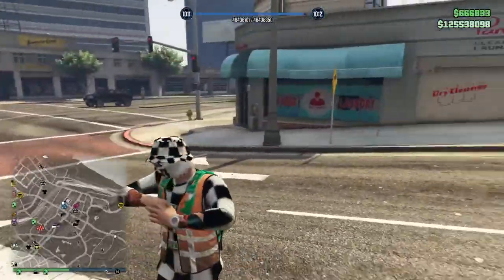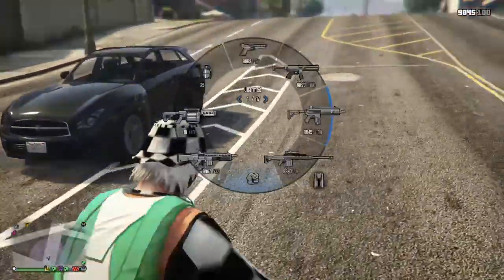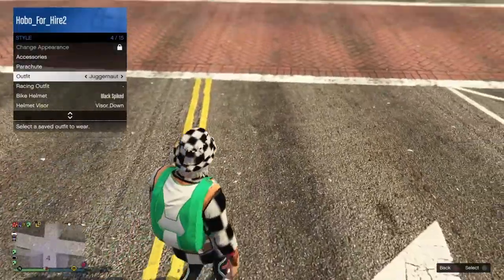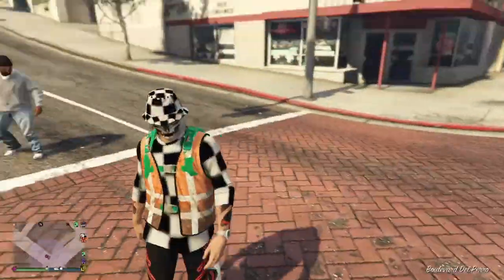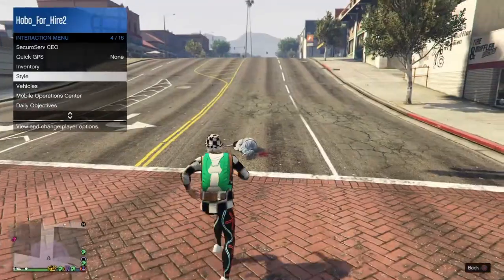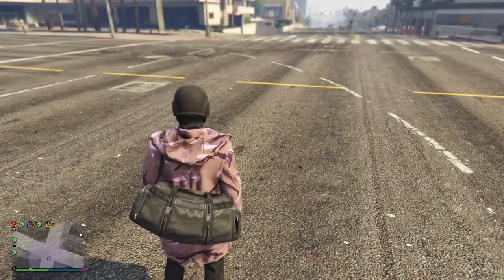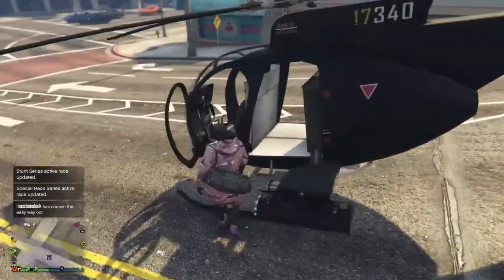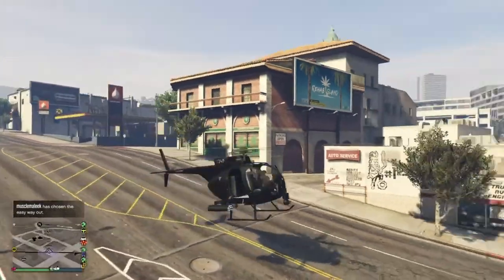How to transfer duffle bag to any oufit after patch 1.40